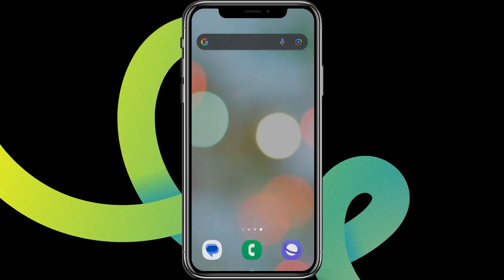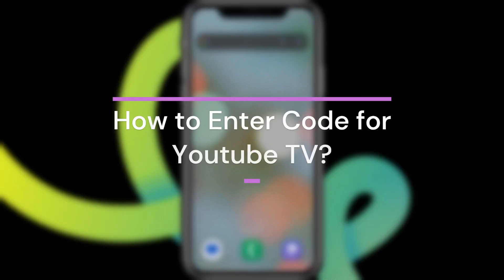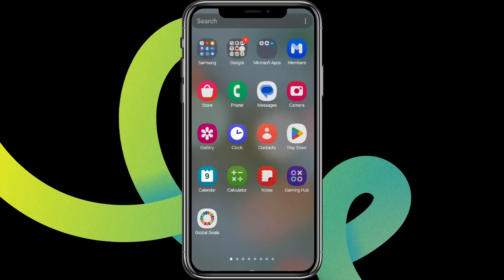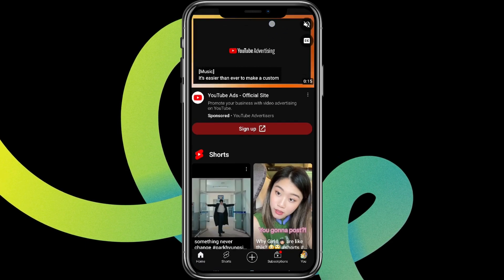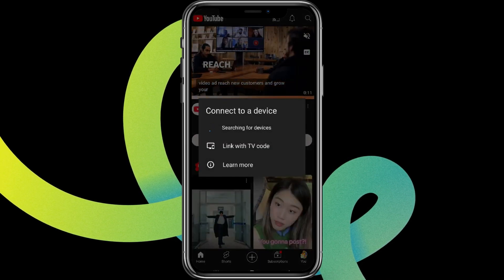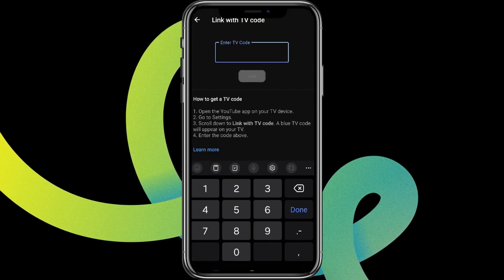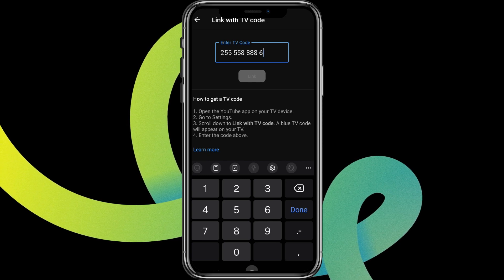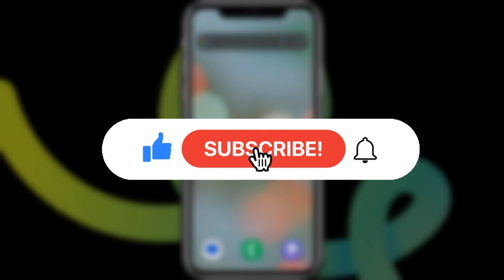How to Enter Code for YouTube TV (2024)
How to Enter Code for YouTube TV
Today, we're diving into the exciting world of YouTube TV, and tackling a common hurdle: entering your activation code. Whether you're a brand new subscriber or just adding a new device, this video will make the process smooth and stress-free.